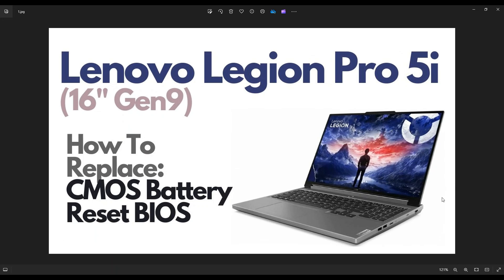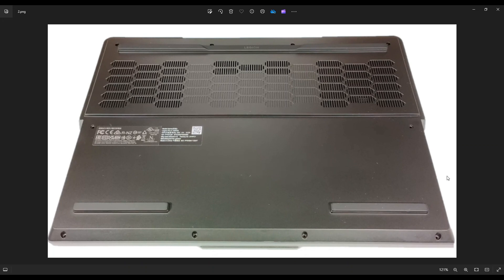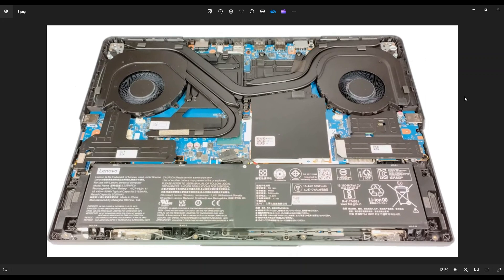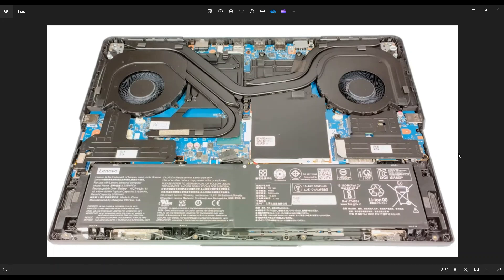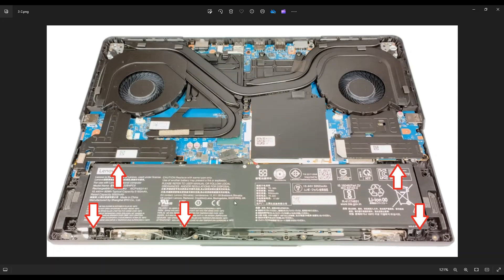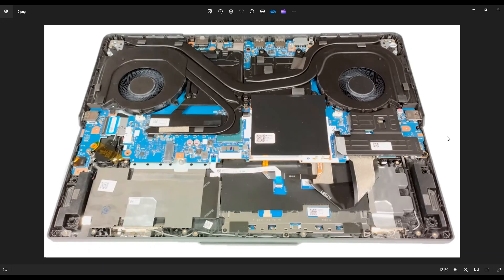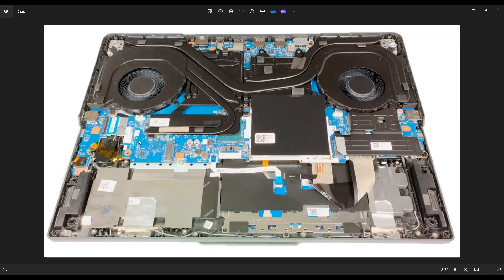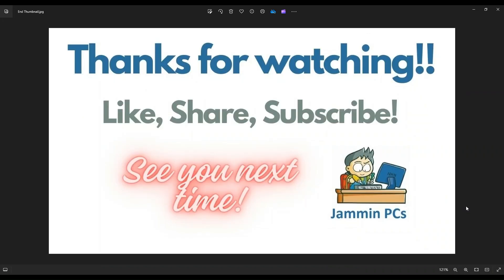How To Replace CMOS Battery / Reset BIOS - Lenovo Legion Pro 5i (16" Gen9) Version Laptop Computer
In this video, Ill show you how to safely access the CMOS Battery in your Lenovo Legion Pro 5i laptop. The computer used in this video is the 16 inch, Generation 9 version. Note: In most cases, this operation will not reset your BIOS password. It will only reset your BIOS system settings. More info on BIOS password resets, below.
Pro 5i (16" Gen9) Tools & Replacement Parts